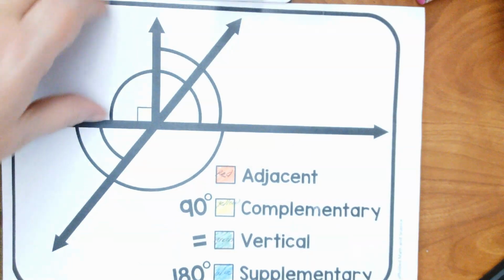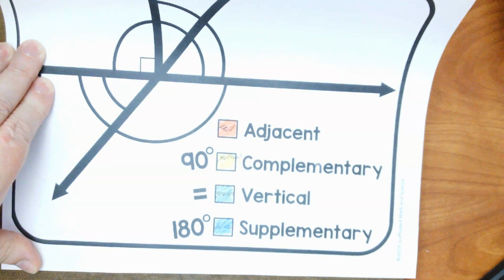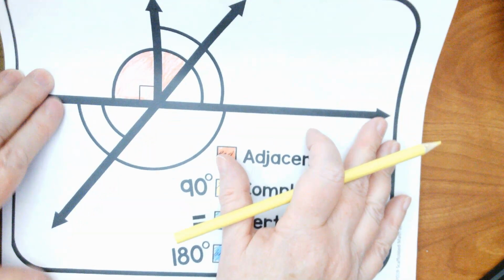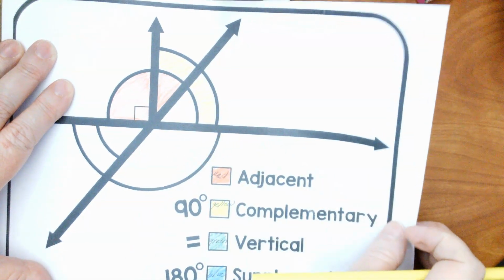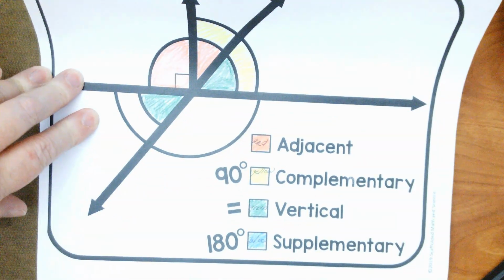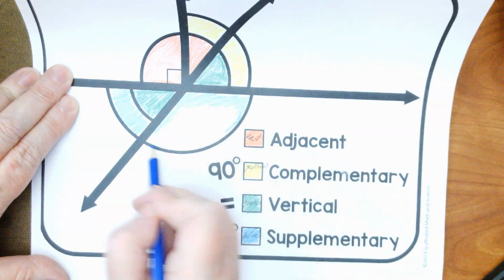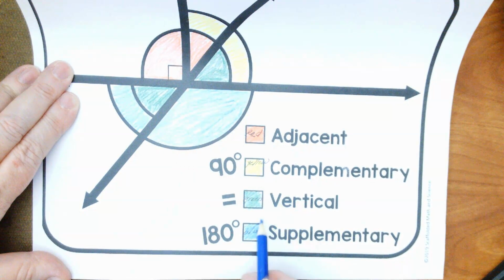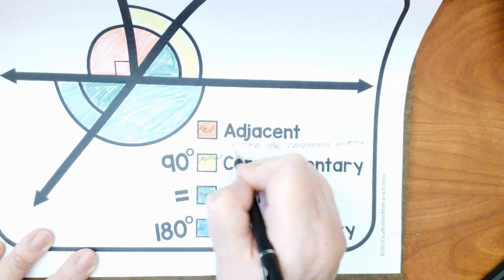types of angles in geometry